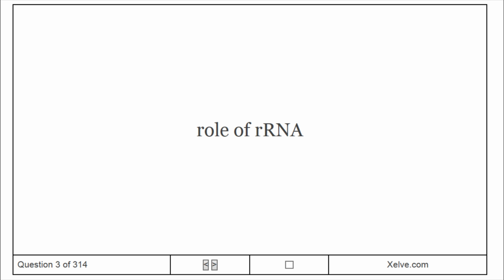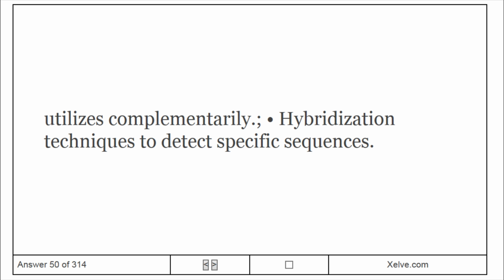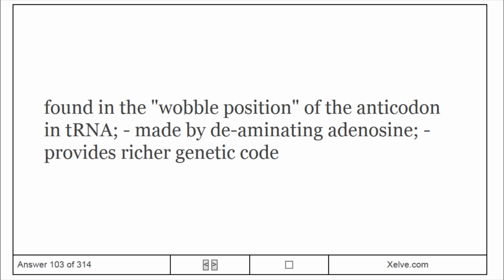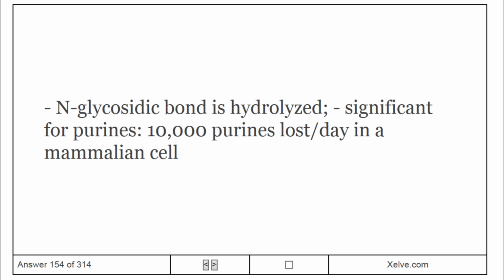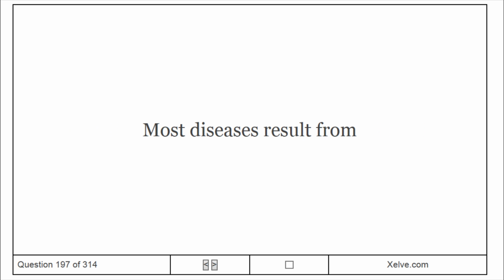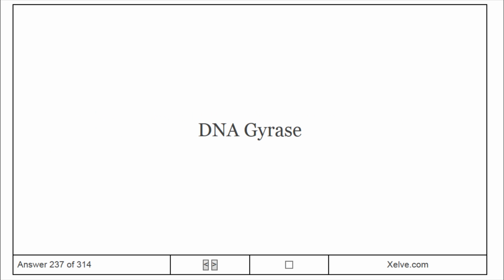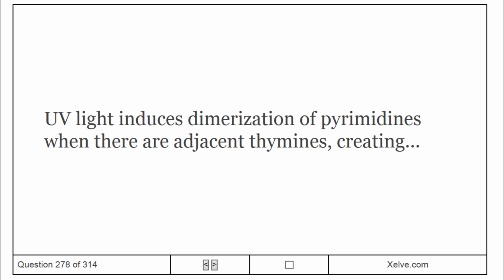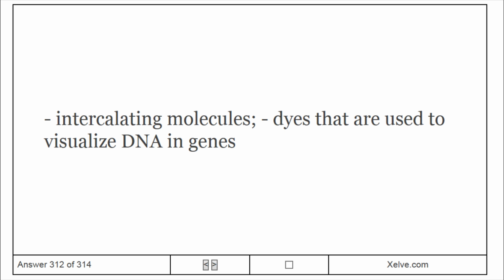Biochemistry - 8 Nucleotides and Nucleic Acids - Flashcards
Learn Biochemistry